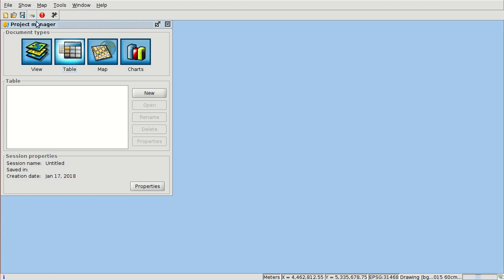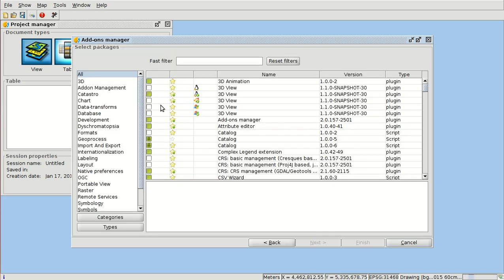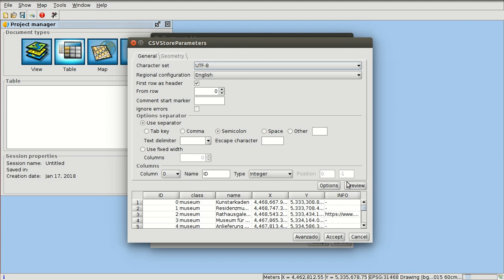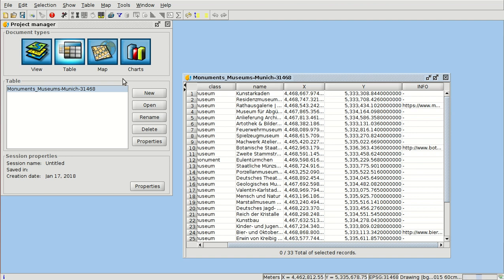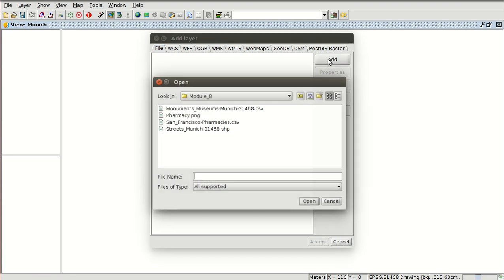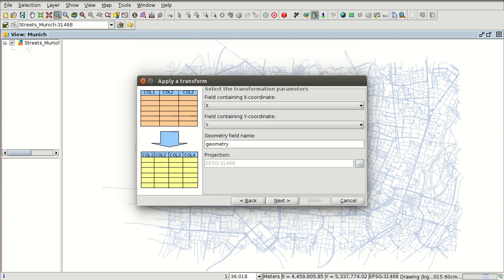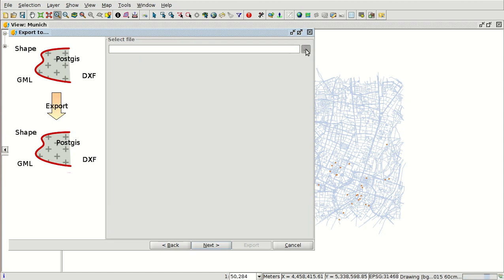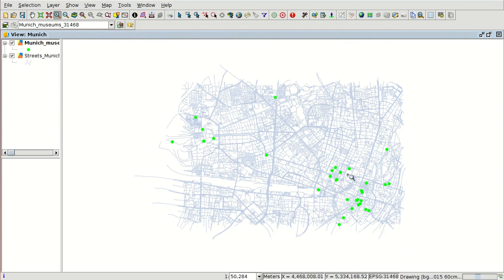"GIS for municipality management" course (Mod. 8.2): Point layer from table (Event layer)